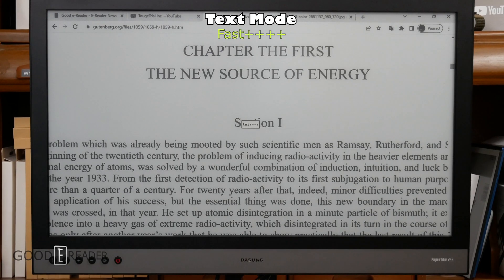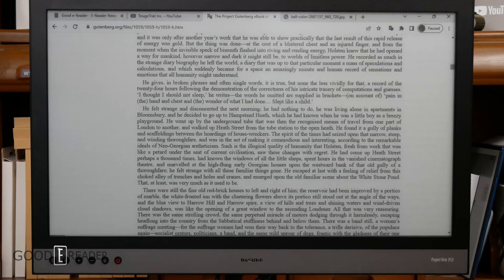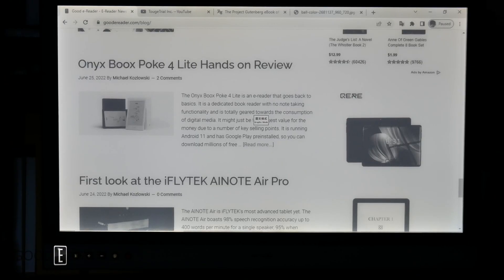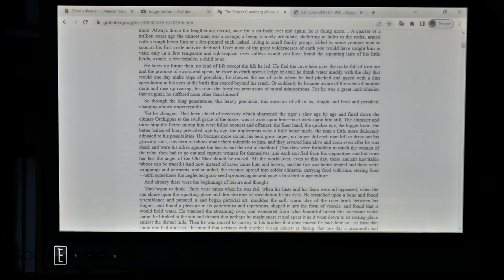25 EINK Monitor Dasung Paperlike 253 Dark Knight | Review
Dasung is definitely the leader of Secondary Monitors.
This is the absolute latest release of devices from the company.

Check out all it brings to the table in this full review~!